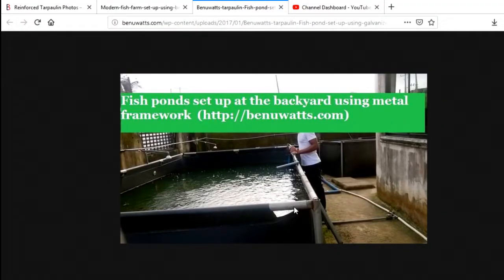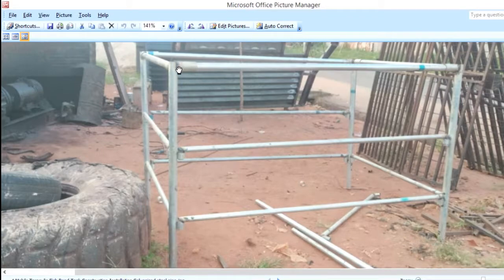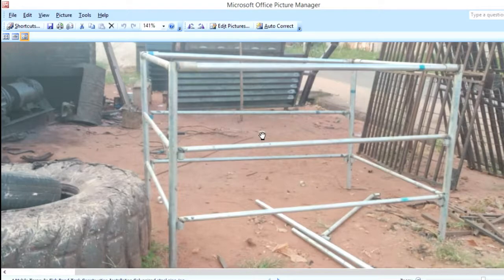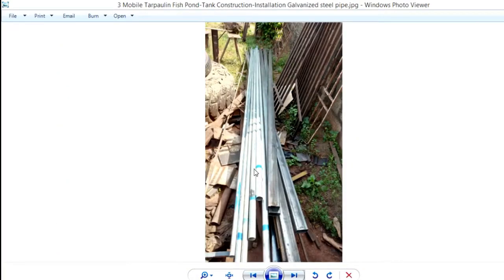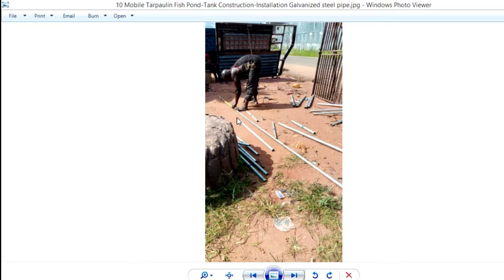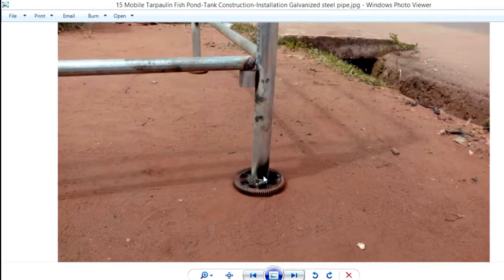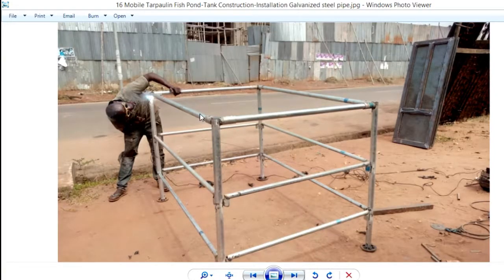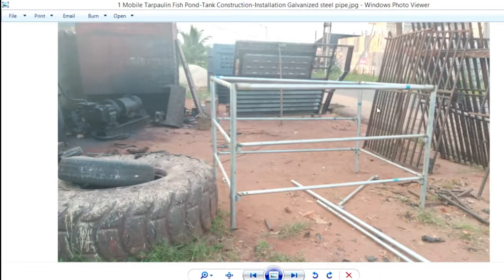How to Set Up, Construct or Install Collapsible Mobile Tarpaulin Fish Pond /tank - Part 1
How to Construct/Install Collapsible Mobile Tarpaulin Fish Pond/tank: Constructing the frame using galvanized steel pipes

Other Videos on Setting Up Tarpaulin Fish Pond:

Constructing the frame using galvanized steel pipes (How to Set Up, Construct or Install Collapsible Mobile Tarpaulin Fish Pond /tank - Part 1)

Mounting the Tarpaulin onto the Galvanized Pipe Framework (How to Set Up, Construct or Install Collapsible Mobile Tarpaulin Fish Pond /tank - Part 2)

Making the drainage channel (How to Set Up, Construct or Install Collapsible Mobile Tarpaulin Fish Pond /tank - Part 3)